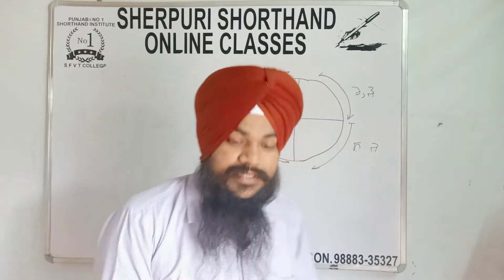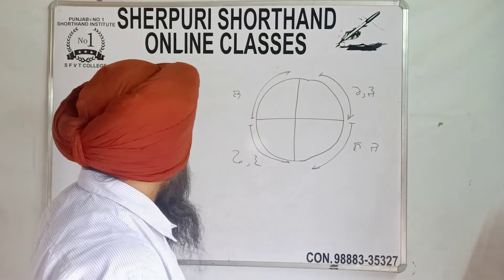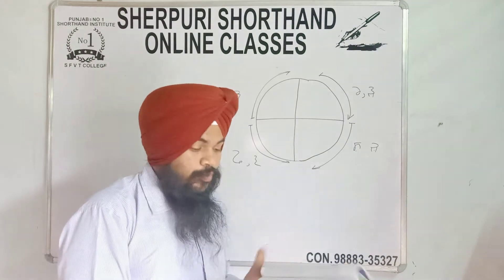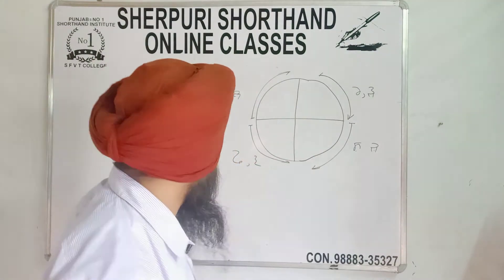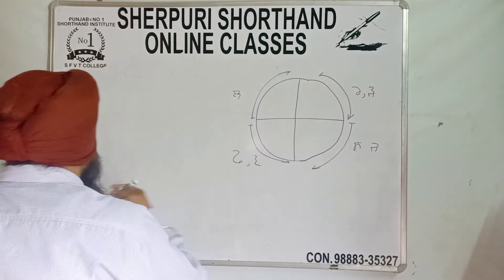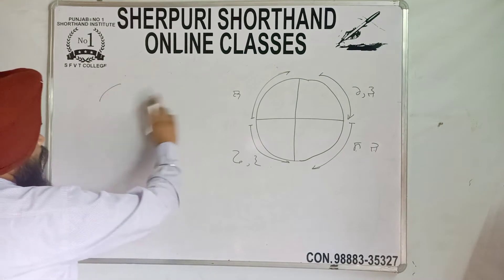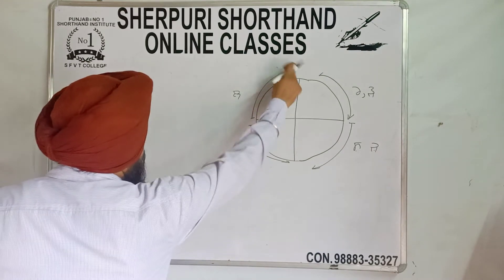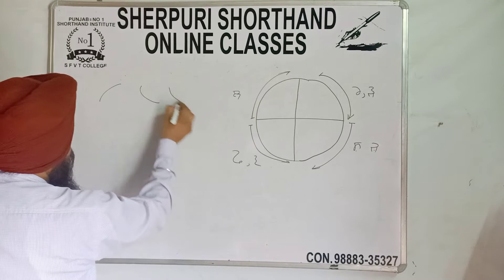Day Second Shorthand Punjabi Alphabets (Pitman Shorthand) By Sukhwinder Singh Sherpuri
SHEIKH FARID VOCATIONAL TRAINING COLLEGE FARIDKOT AND BATHINDA

Punjab 's  No One Shorthand Training College Faridkot 100 % Results Every Posts In

Punjab Government  Exams 100% Guarantee    For Success

Free Shorthand Online Course Paid Offline Course

Timing 8 AM to 7 PM 6 Days And Week ( Sunday Close Only )

CALL MESSAGE ANY TIME  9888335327

Above 2200 Dictation Of Shorthand Punjabi English In This Channel   All Books Language

Department and  Rajinder Singh And Kartar Singh  80,100,120 Uploaded On This Channel

Sukhwinder Shepuri MD 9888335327(Faridkot Branch)

Gurwinder  Shepuri Inst 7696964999  (Bathinda  Branch)

Online Course Shorthand Punjabi English Free

Youtube Channels

For Experts Shorthand Punjabi English

Shorthand Punjabi For Beginners

Shorthand Punjabi For English

Whatsup Group For Experts

Shorthand Punjabi

Shorthand English

Join For Dictations Outline Job Information Solutions And Confuses

10000 Outlines
Basic Level Shorthand Tutorial
Shorthand Training For Beginners

Shorthand English, Shorthand Meaning, Shorthand Symbols And Meanings, Shorthand

Writing Words, Types Of Shorthand, Shorthand Example, Speedwriting Shorthand Pdf,

Speedwriting Shorthand Dictionary Pdf, Pitman Shorthand Pdf, Pitman Shorthand

 Instructor And Key 1st Edition Pdf Download, Pitman Shorthand Instructor And Key

stenographer salary, ssc stenographer syllabus
Best Institute for shorthand Punjabi English

Best Institute for typing and shorthand

Best Institute for typing and Steno

Best college For Steno Steno Stenography

Best Center For Shorthand Punjabi English

PSSSB Jobs PSSSB Results 2019

Shorthand Best Institute  Sukhwinder Shepuri  Best In Shorthand Shorthand Success

Sheikh Farid College For Shorthand

Free Books Link Download Instruction

Songs Punjabi Folk Book For Dictations

Permanik Sankattic Lipi and Kunji  Ist Book Shorthand Punjabi  Language Department  Punjab

Shreni Abeyas 2th Book Language Department  Punjab

5 Minute Gati Abeyas  3th Book Language Department  Punjab

Tibar Gati 4th Book Language Department  Punjab

HELLO FRIENDS... WELCOME TO SHORTHAND LEARNERS.